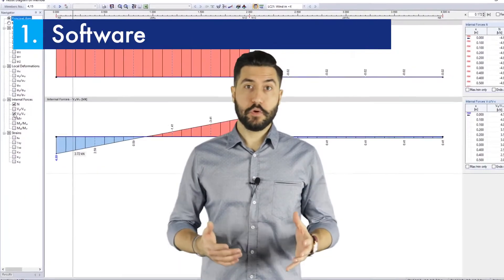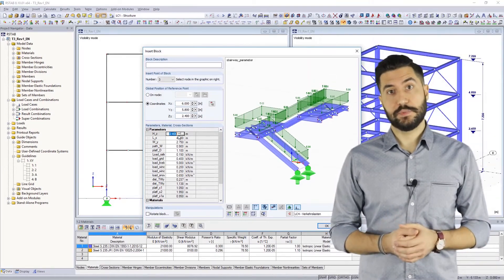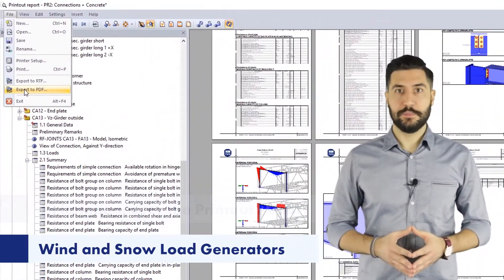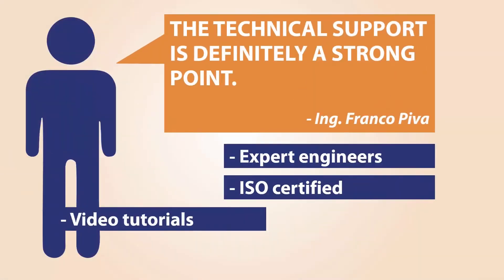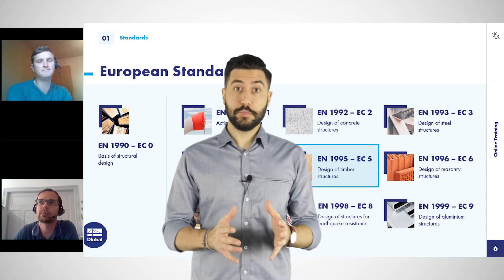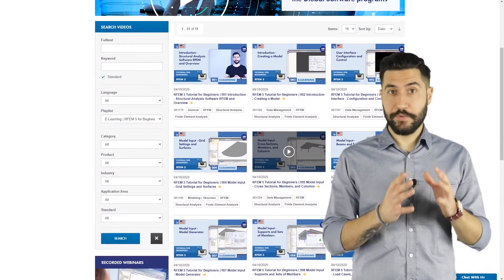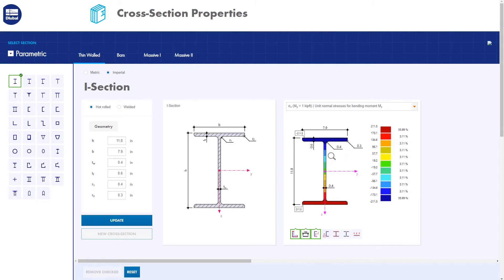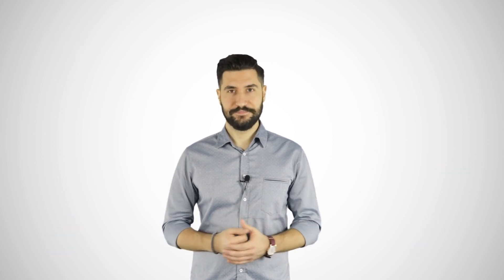Top 5 Reasons for Dlubal Software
Welcome to Dlubal,

Who we are and why it is worth using our products and services, we show you with our TOP 5 reasons for Dlubal Software.

Content:
00:00 Innovative and powerful software
01:56 Professional and reliable support
02:20 Numerous webinars and interactive online training
02:56 Valuable and free content on our website
04:35 International and motivated team